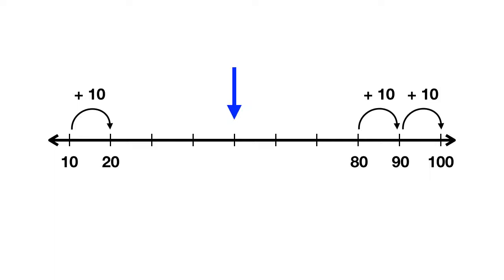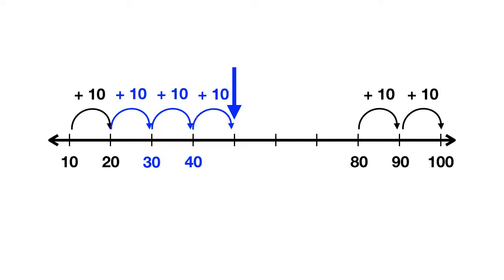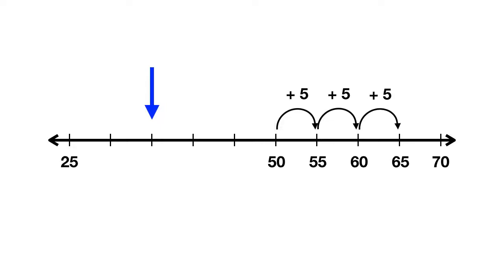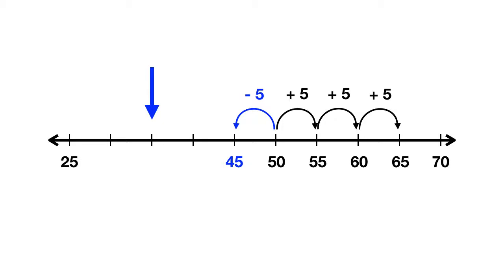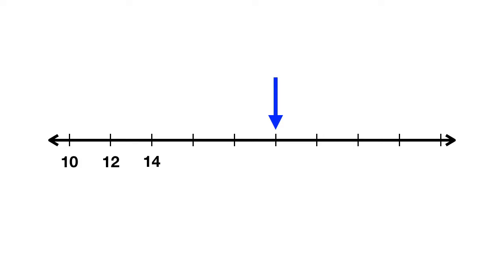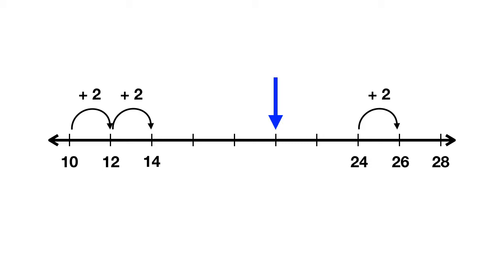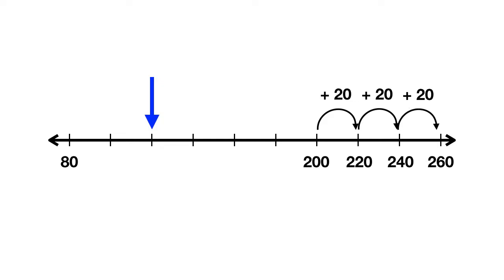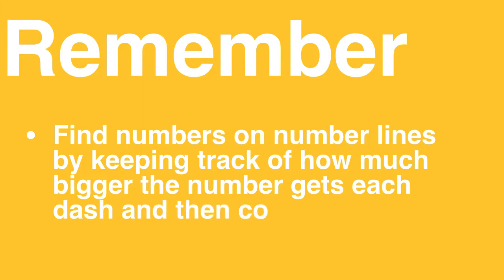Whole Number Number Lines